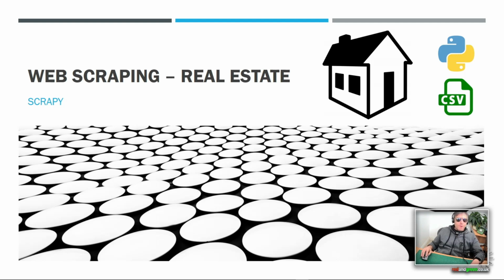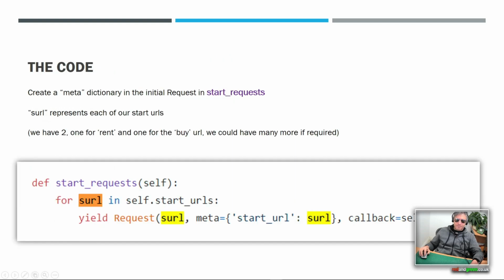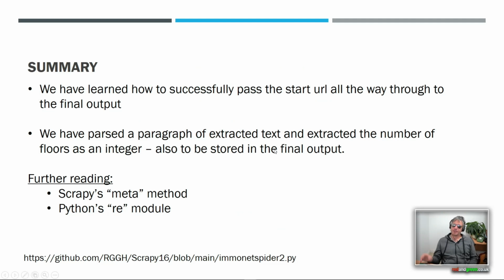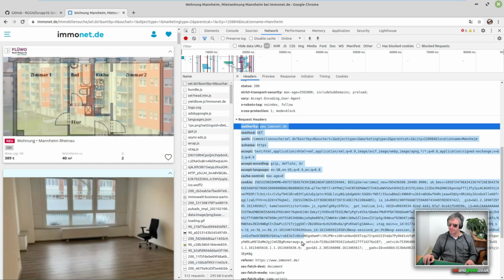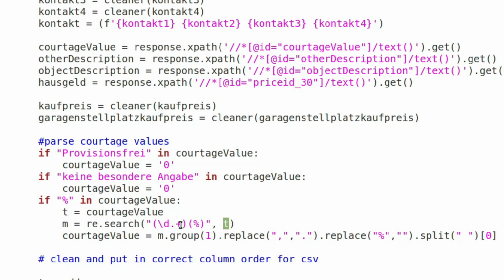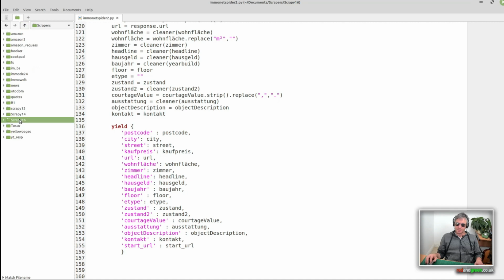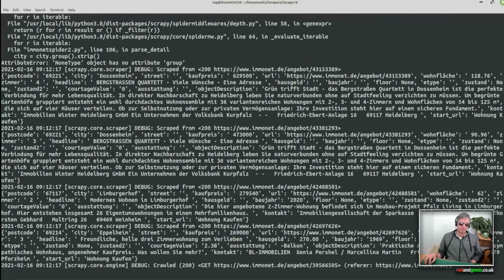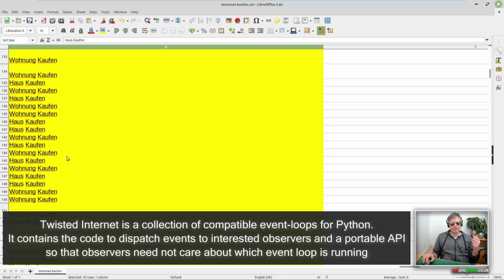Web Scraping with Python | Real Estate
How to use Python and Scrapy with regular expressions and 'response.meta' - 2 important aspects of getting the desired CSV / output file for a real world project.  Regular expressions can be complex so if you want to make money web scraping you'll need to be able to understand and create your own as quickly as possible without spending a lot of effort searching Stackoverflow etc.

I've shown an overview of the logic of how the scraper works and demonstrated how to run a scrapy script standalone without it being part of a scrapy project - i.e using CrawlerProcess.

The structure of this code could be copied, modified , reused for other real estate scraping projects so feel free to download it from my github repo

=== Chapter timings ===
0:00 intro
5:24 how to use reponse.meta
11:37 cloning the code from GitHub
15:20 how to get correct headers
20:20 running the code
32:10 checking the output

Visit redandgreen the notes to this video